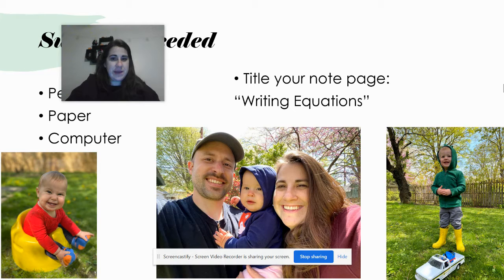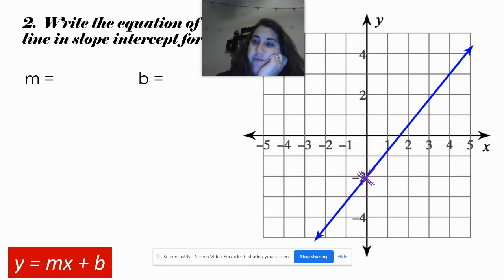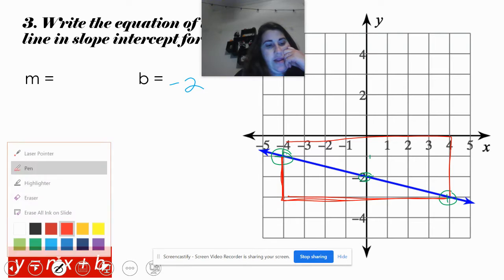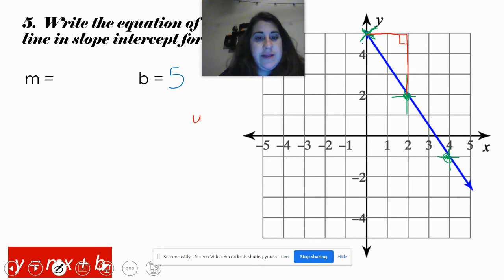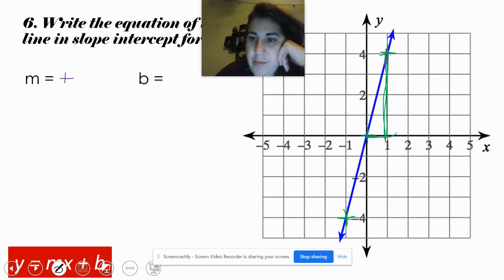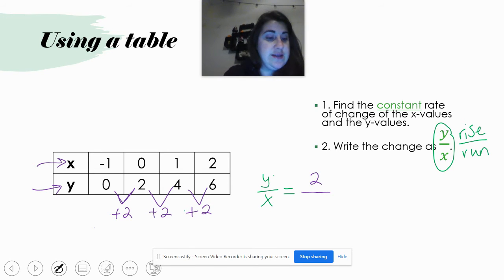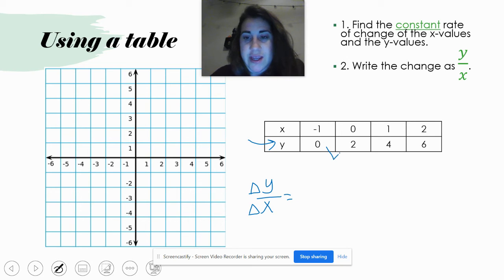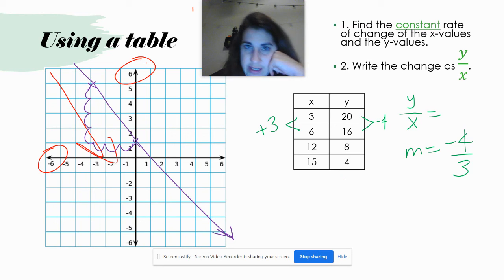Lesson 19: Slope Week Two